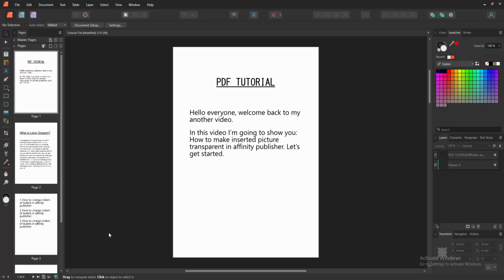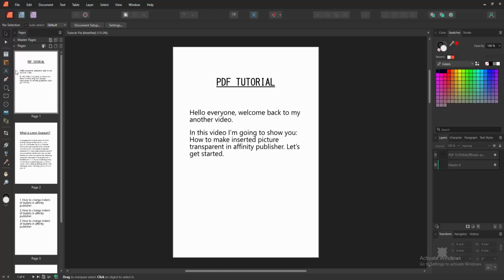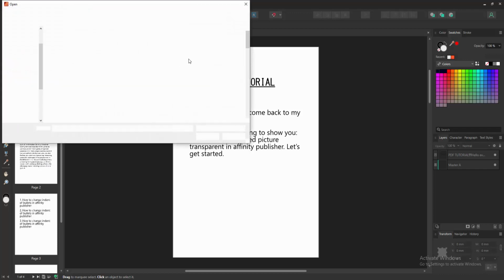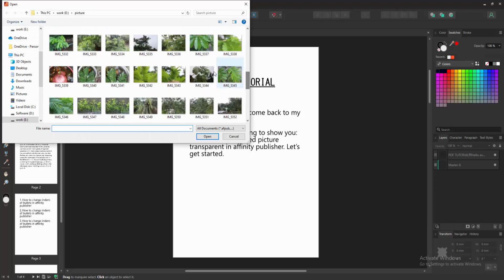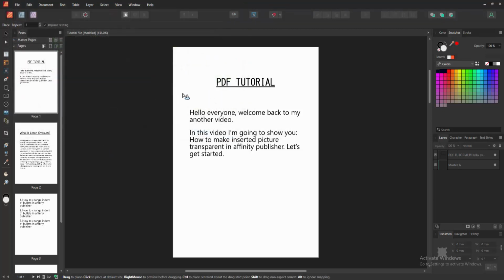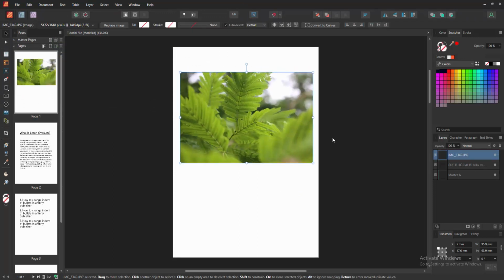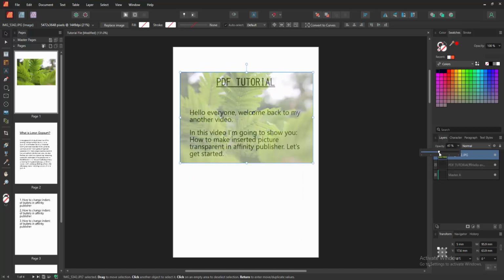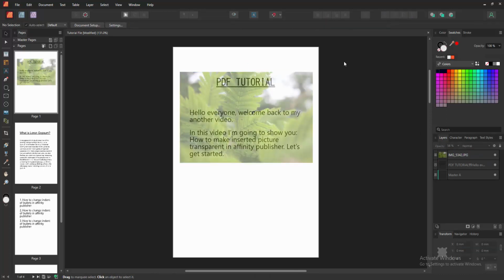How to make inserted picture transparent in affinity publisher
Assalamu Walaikum,
In this video I will show you, How to make inserted picture transparent in affinity publisher.  Let's get started.